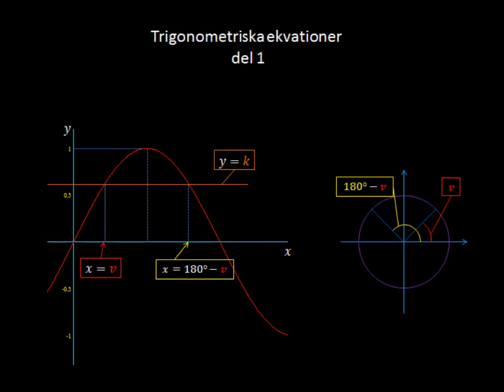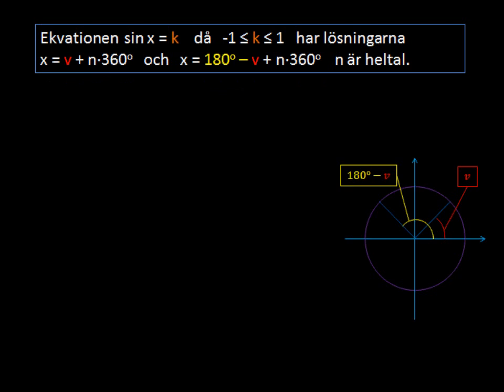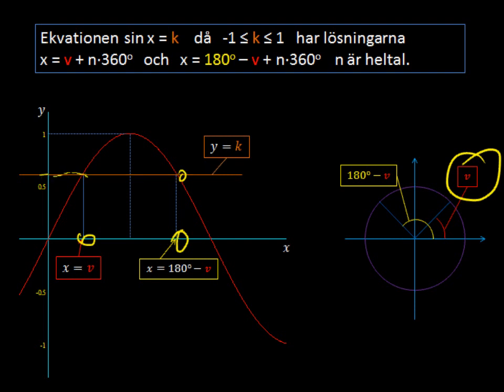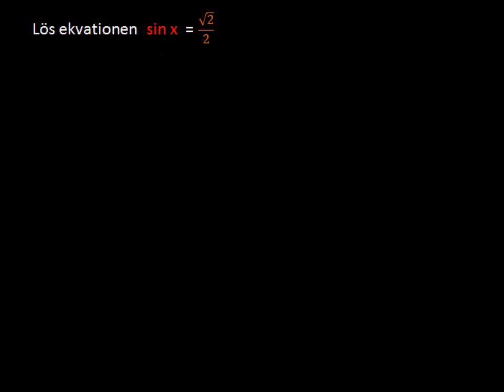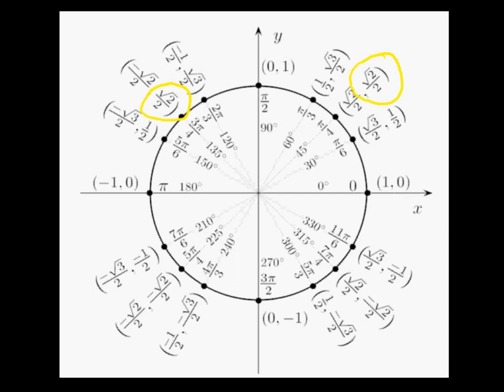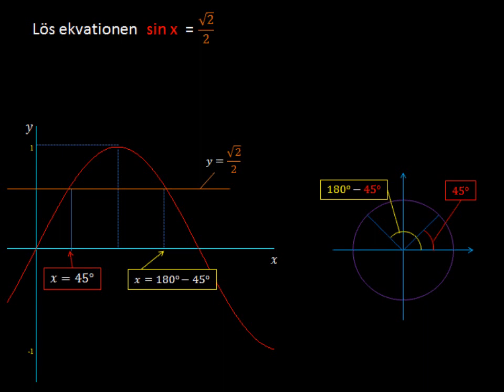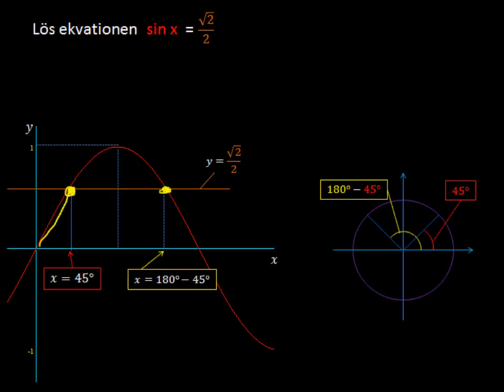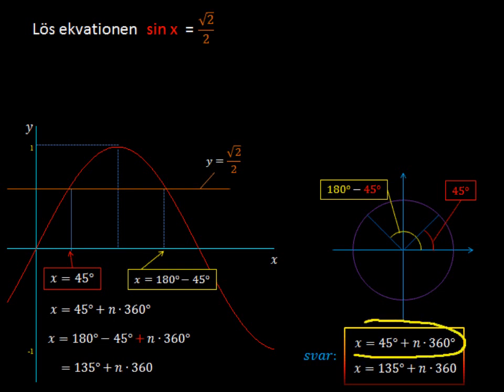Trigonometriska ekvationer del 1